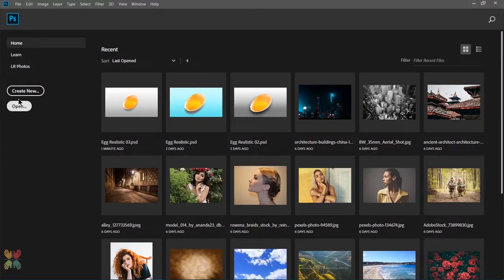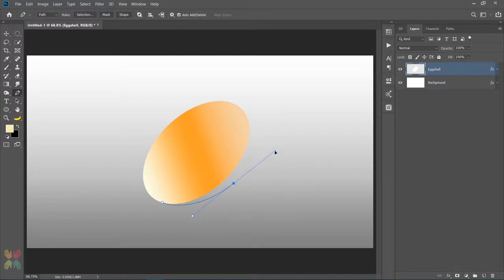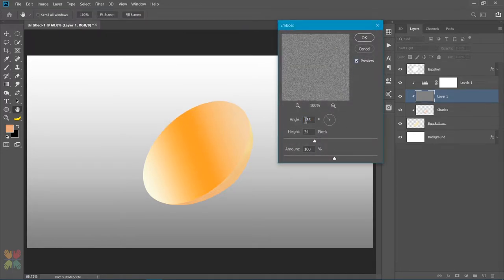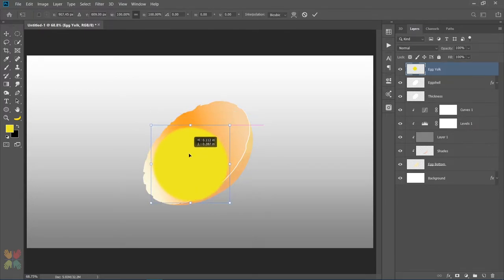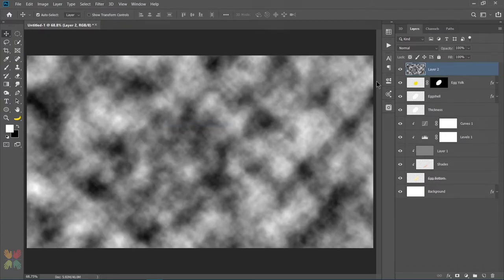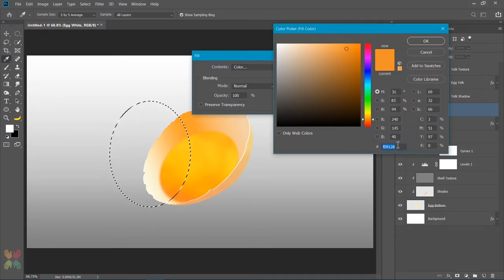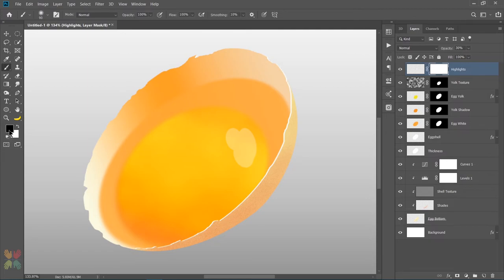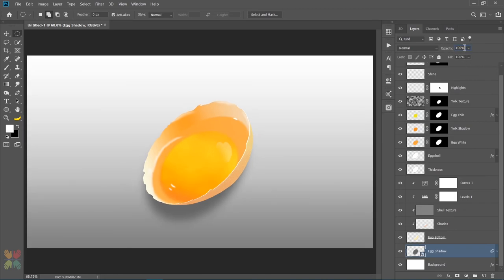Making of Photo Realistic Egg in Photoshop Using Gradients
Today, we will be making a photo-realistic egg from scratch in Photoshop and we will use some gradients, layer masks, and some shortcuts that you may find helpful. So, stick till the end of the video and enjoy!